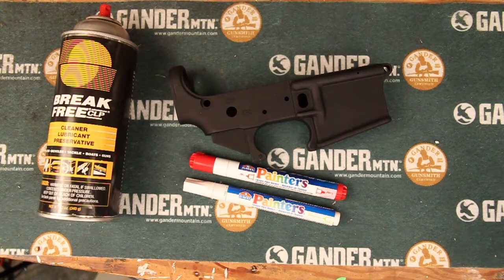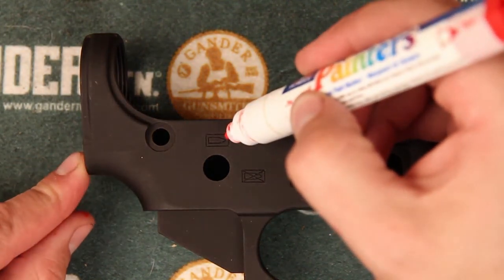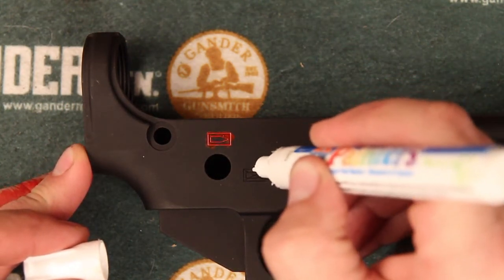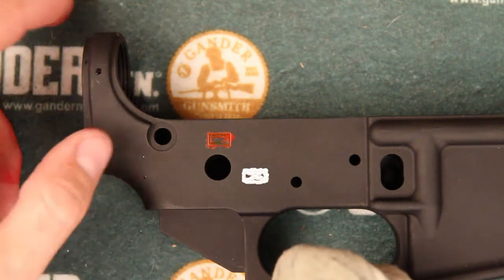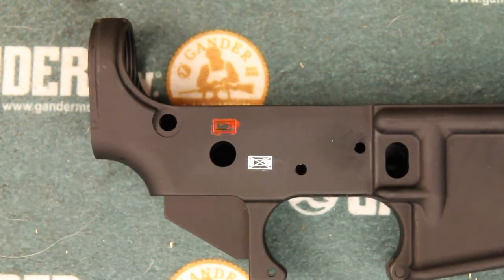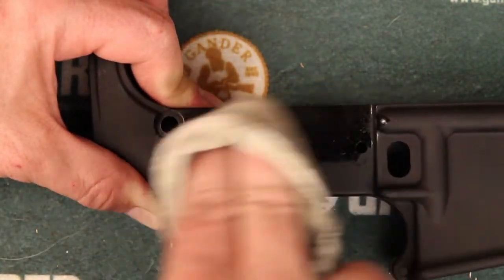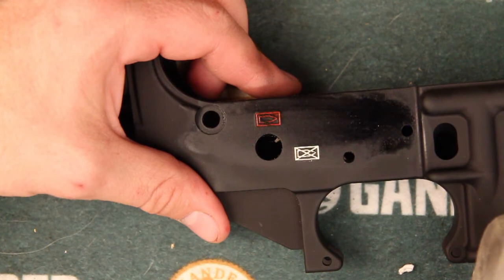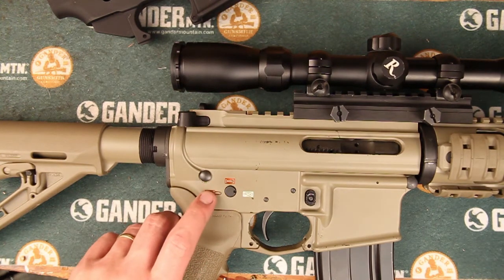How to Color Fill Engravings on an AR 15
This shows how to use Elmer's Paint Pens to color fill the engravings on an AR-15 lower receiver.  This same method can be used on engravings on other firearms as well.

Film Equipment used in this video:

Canon 60D
Canon 15-85mm IS